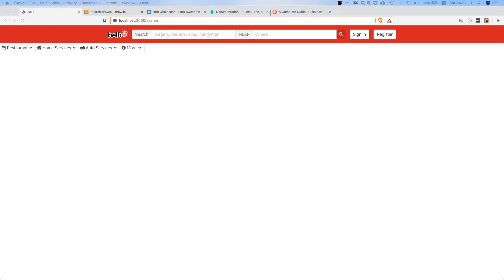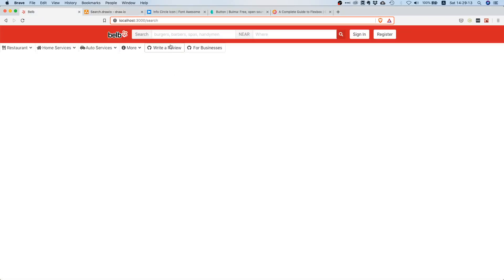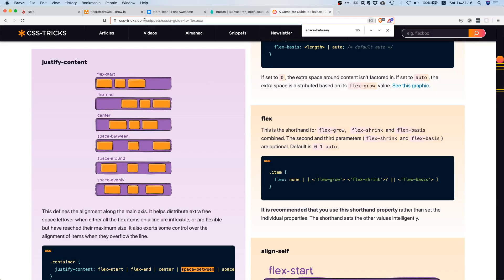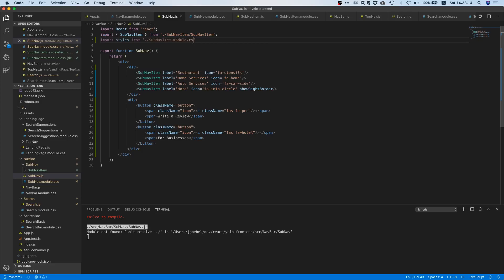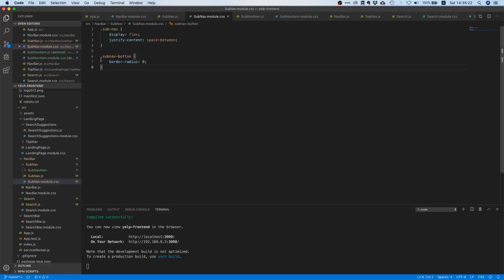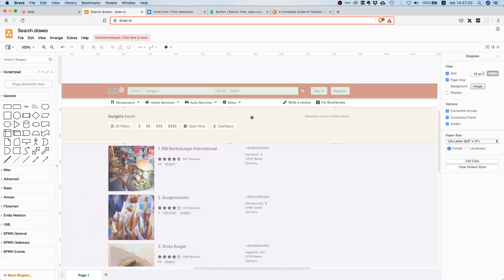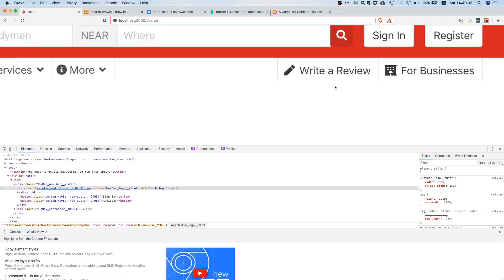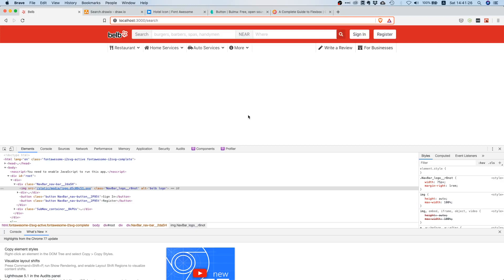React Hooks Tutorial | Build Yelp in React #14 | finalize Yelp's sub-navigation bar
This is part 14 of our build Yelp in React series in which we will finish the sub-navigation element inside our search results component.